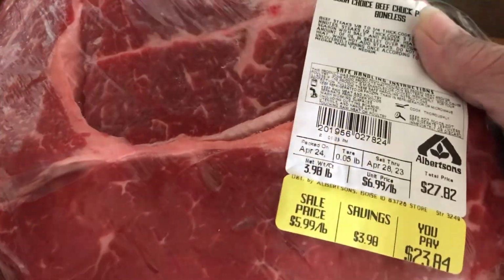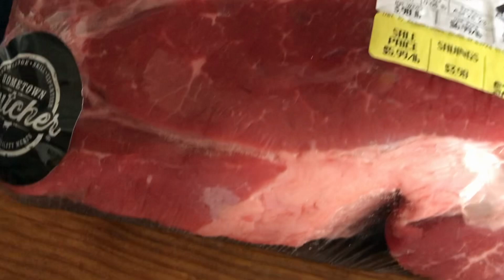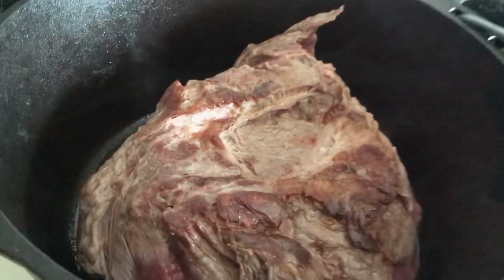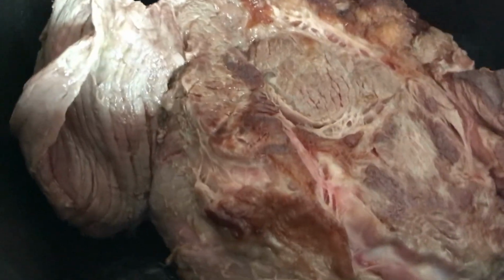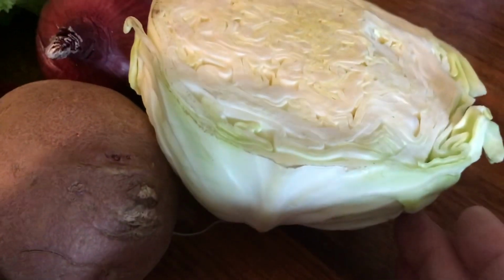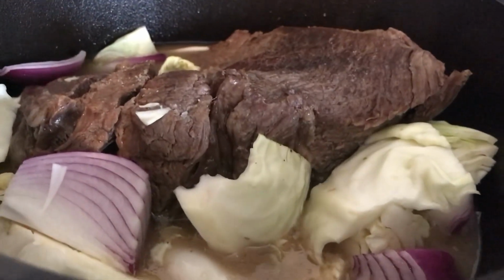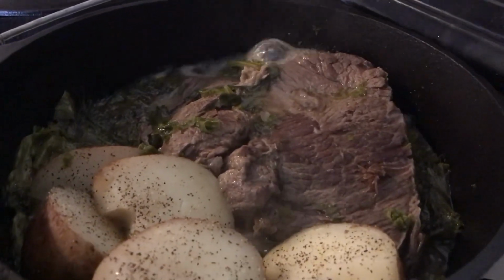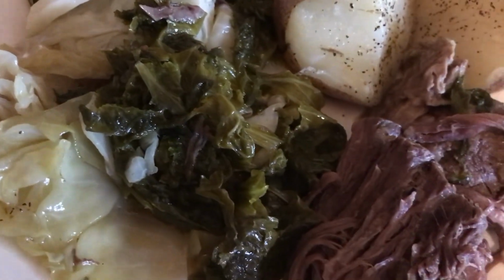The best way to cook a beef pot roast